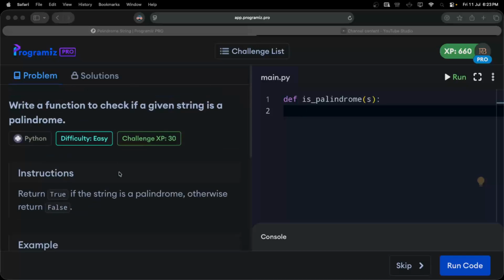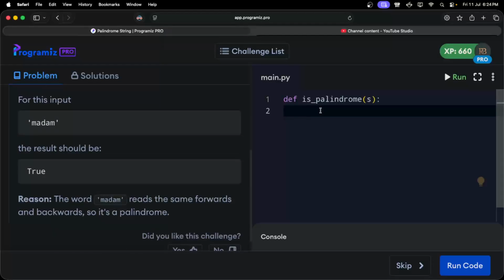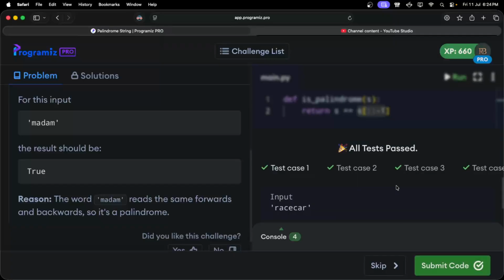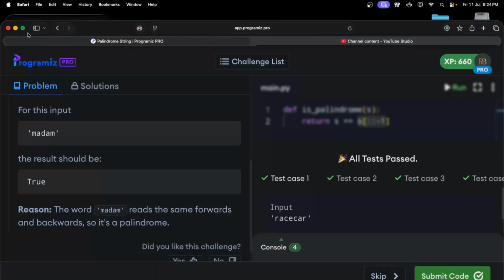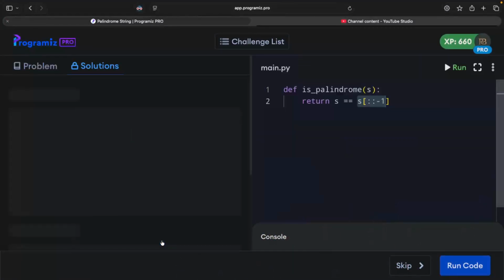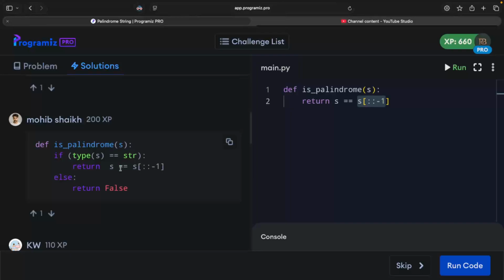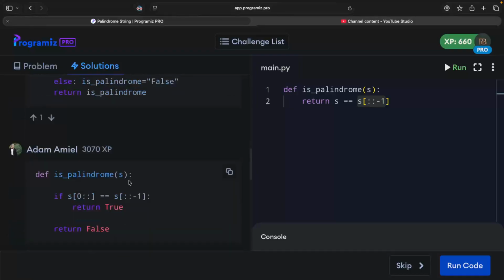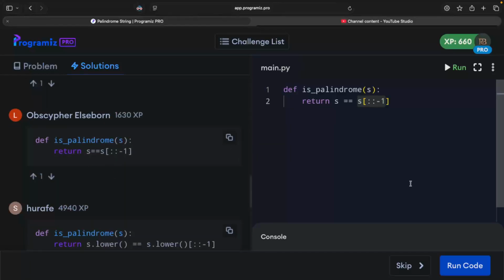🎥 DSA the Python Way — Ep. 17: Check If a String Is a Palindrome in Python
🔍 In This Video:
🧠 Today’s Challenge:
Write a function to check if a string is a palindrome — a word, phrase, number, or sequence that reads the same forwards and backwards.

Yep, we’re getting symmetrical with our strings! 😄

🔍 What You’ll Learn:
 • String slicing in Python ([::-1])
 • Comparing strings
 • Writing clean, readable functions
 • Handling edge cases (case sensitivity, spaces, etc.)

🎯 Perfect For:
 • Interview warm-ups
 • Practicing string manipulation
 • Understanding the power of slicing
 • Anyone who loves palindromic perfection 💯